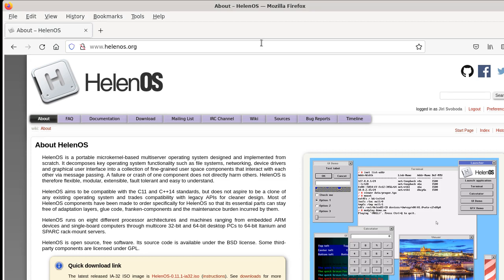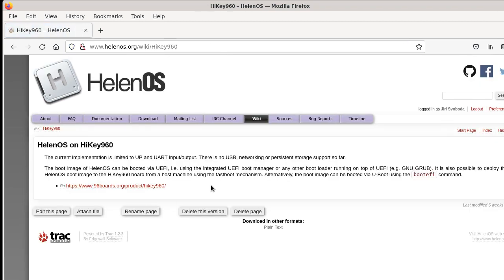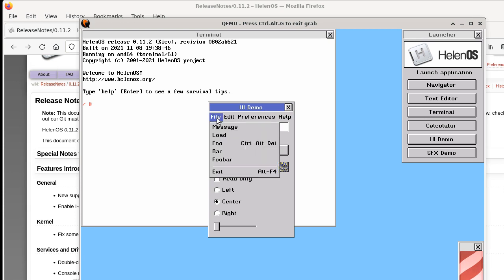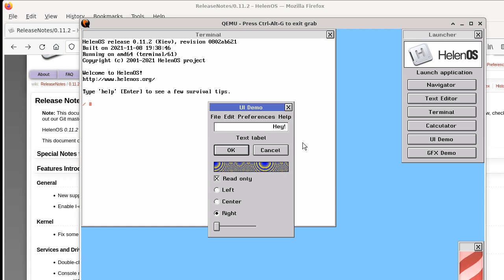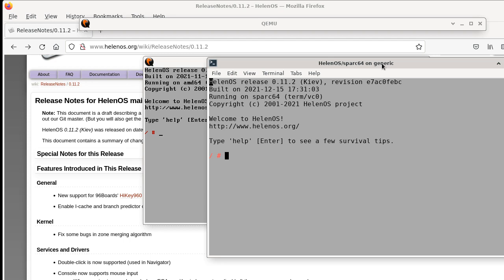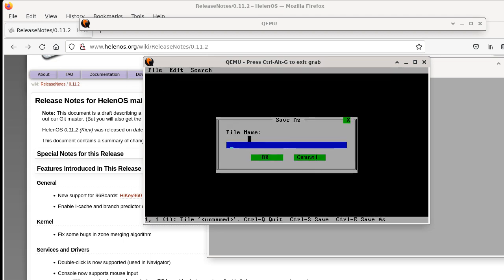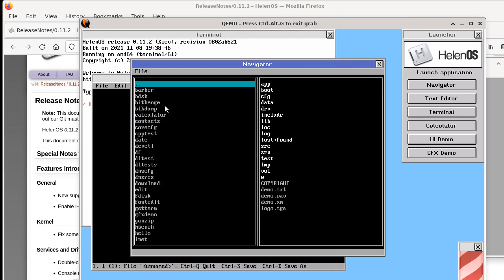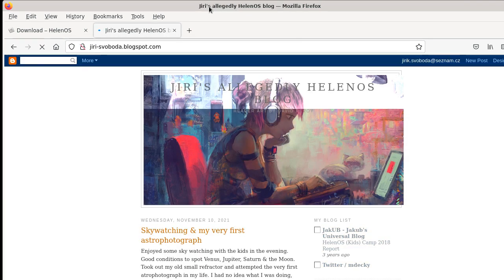HelenOS 0.11.2 - What's new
A quick look at the new features in HelenOS 0.11.2 (as compared to the 0.11.1 release earlier this year).

We look at:
  - New port to HiKey960 AArch64-based board
  - Raspberry Pi performance improvement
  - New user interface elements
  - Improved support for text mode
  - Text editor ported to libui
  - Navigator, HelenOS file manager